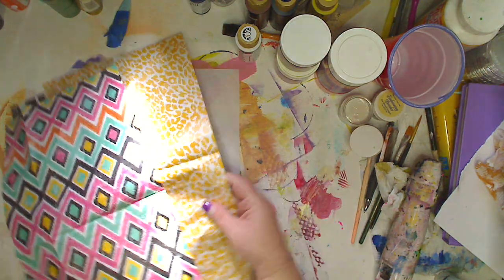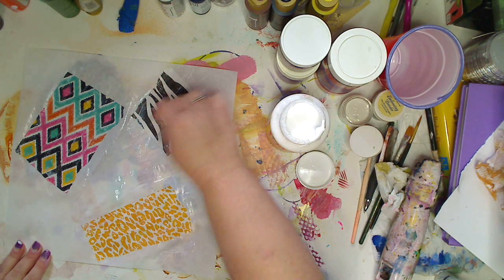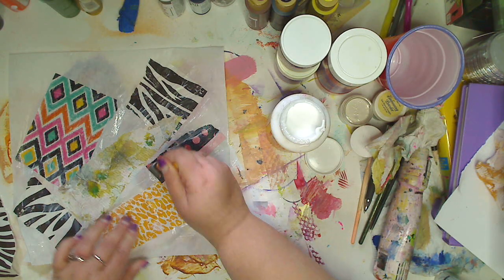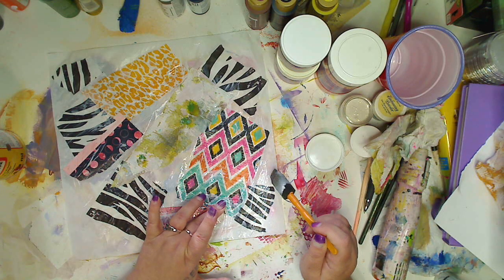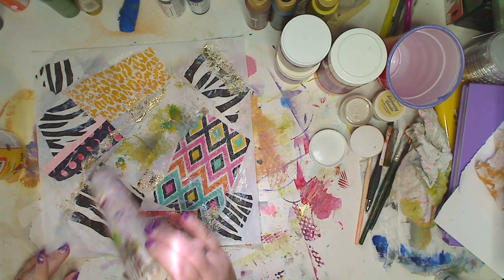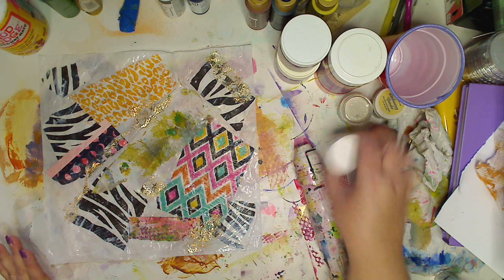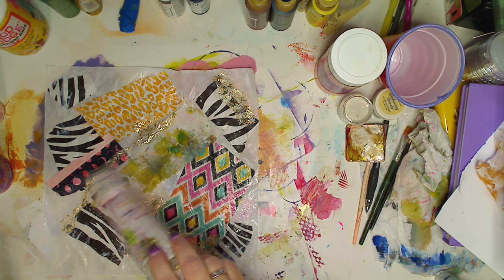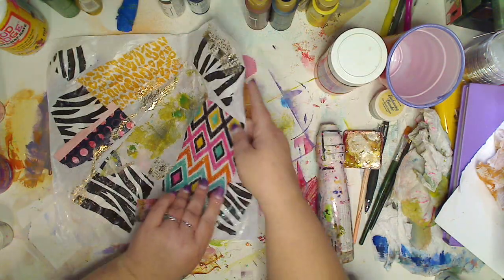Collaging on Deli Paper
Kelly Donovan
2423 Acorn Dr

FIND ME--
~~ Keep on keeping on!!